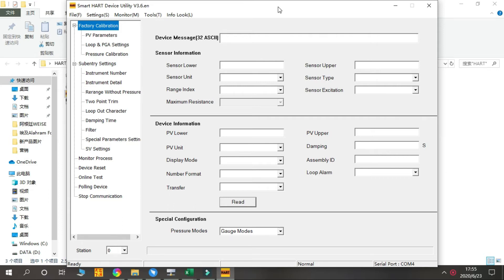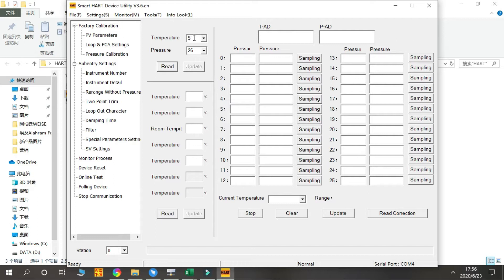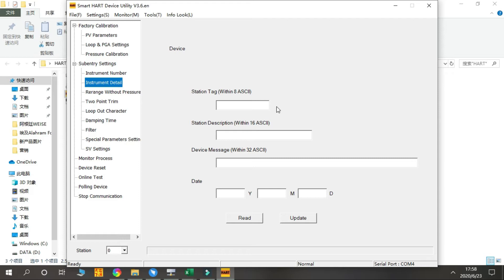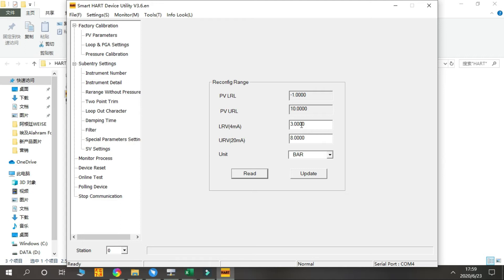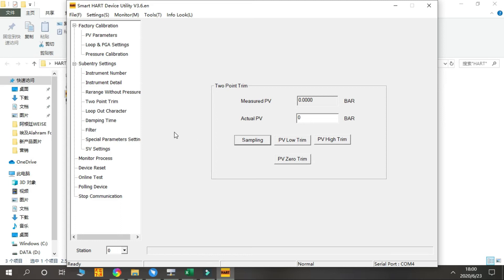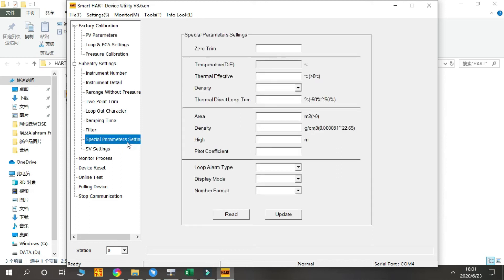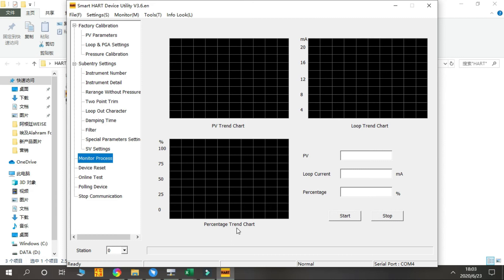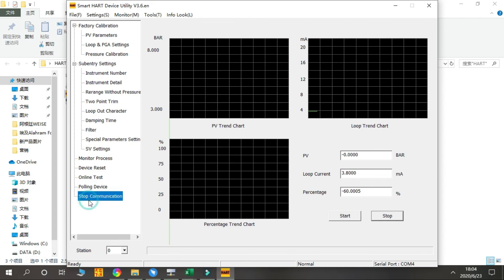How to use LEEG HART communicator software